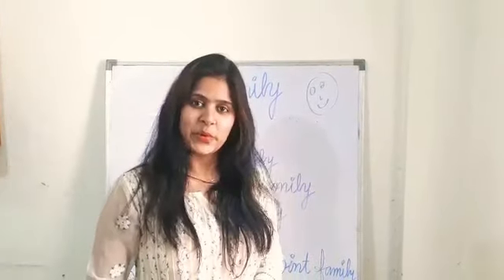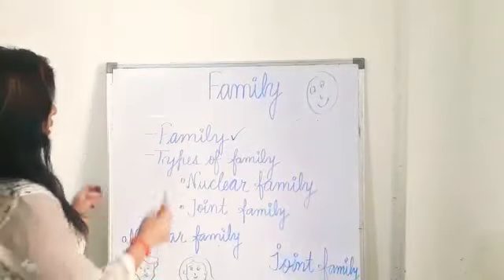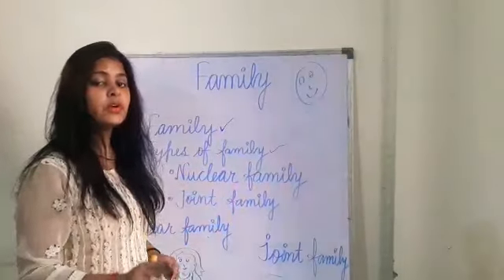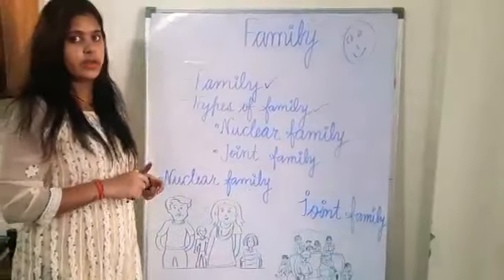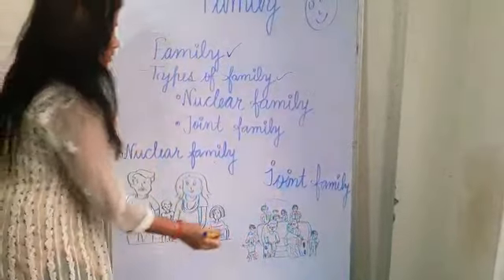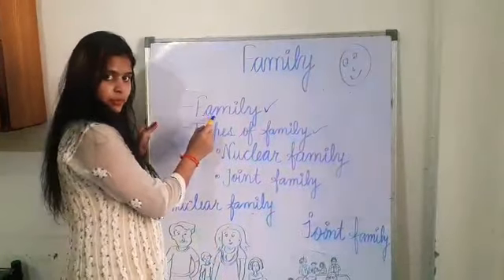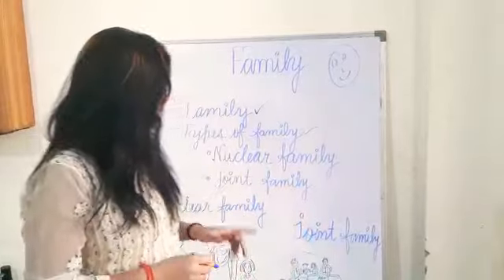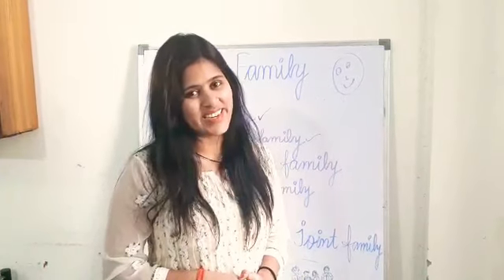Family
Rishikul vidyapeeth Alipur, Ms. Mahak, Sub-EVS